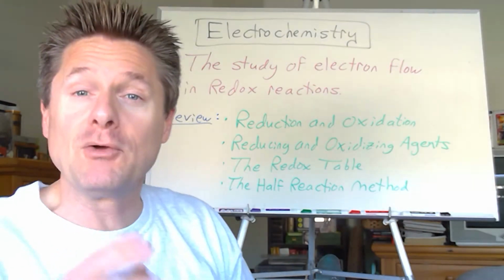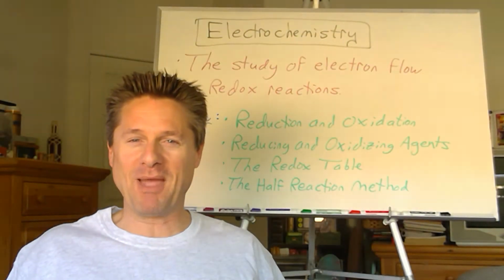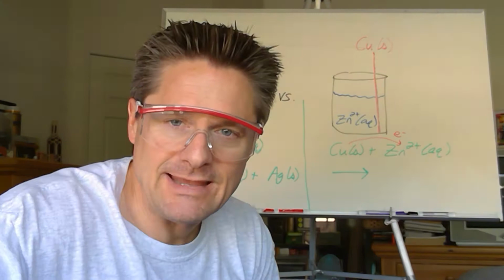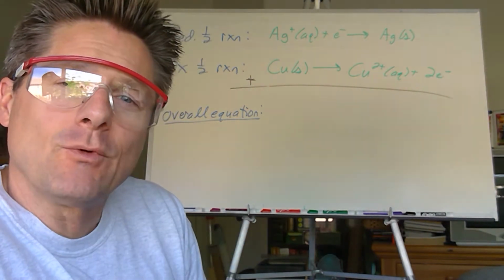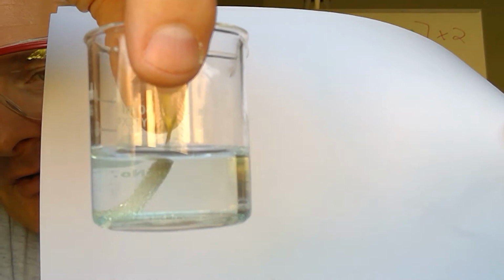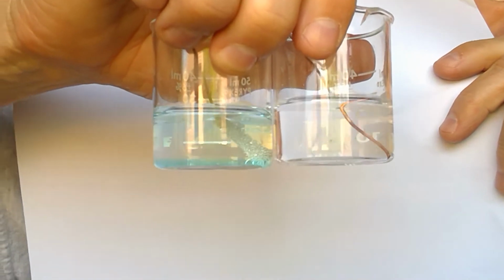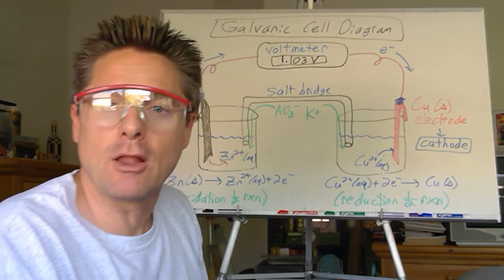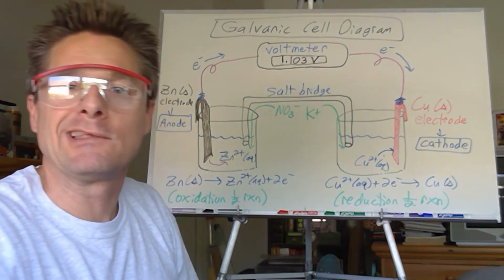Video 5 Electrochemistry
This video is an introduction to Electrochemistry and some key terminology.